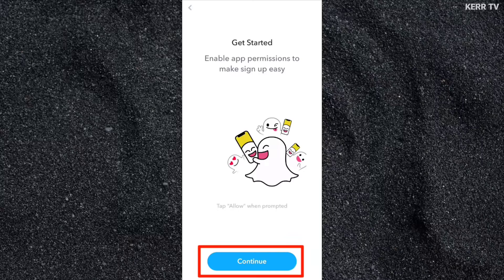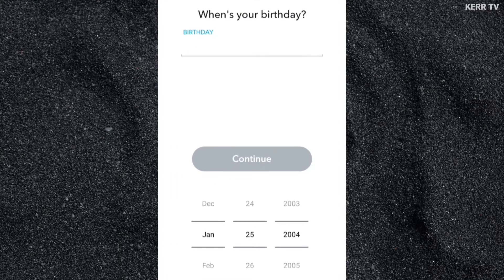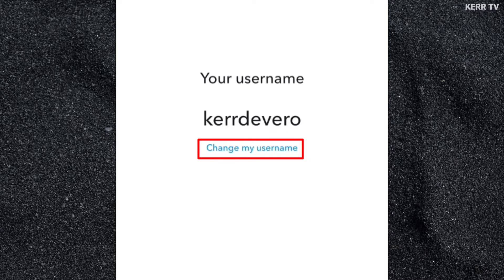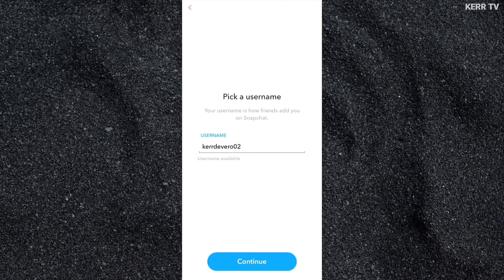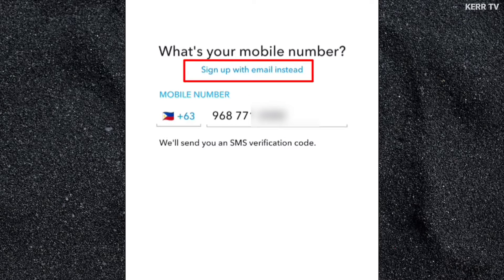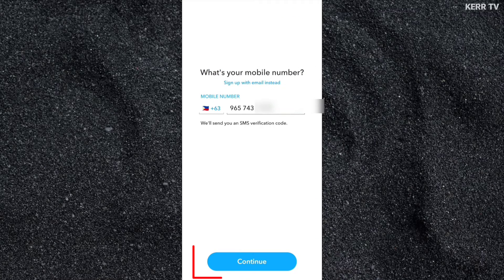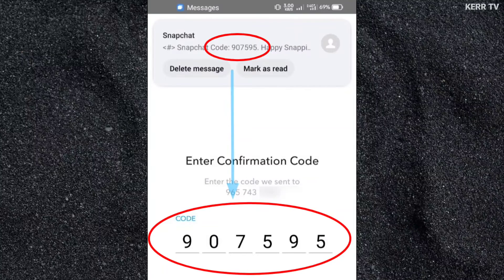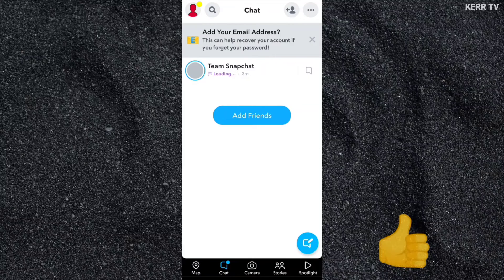How to CREATE an Account on Snapchat (2025)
Full guide on how to create a SnapChat Account.

This tutorial can help you how to sign up on SnapChat.